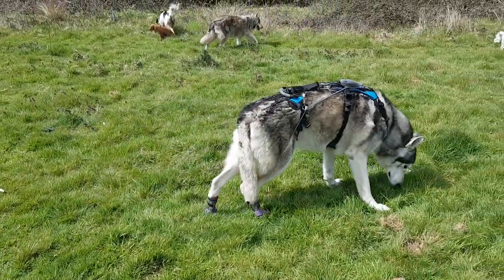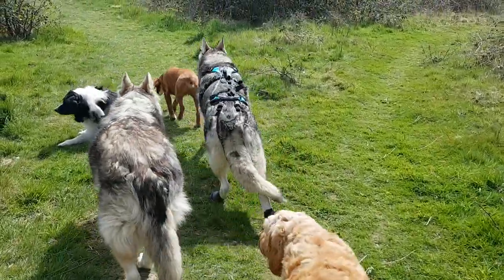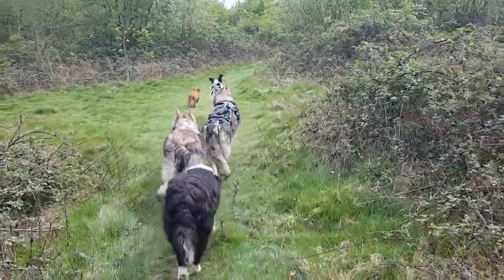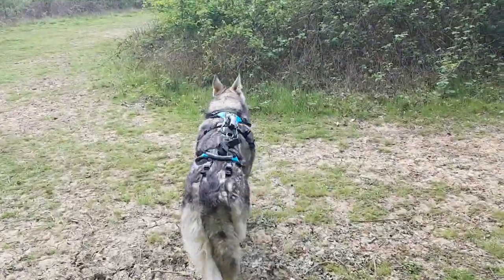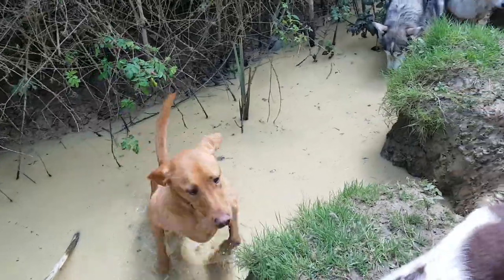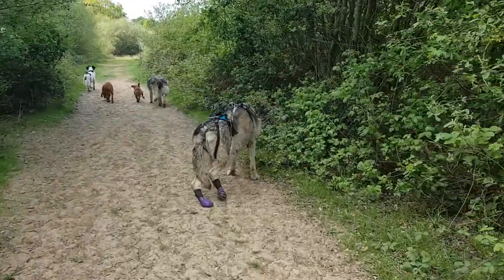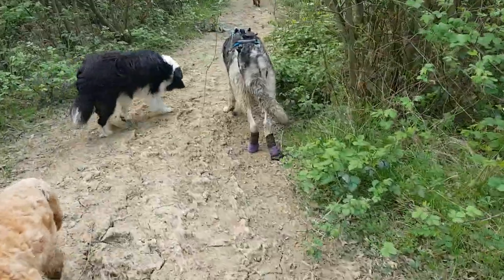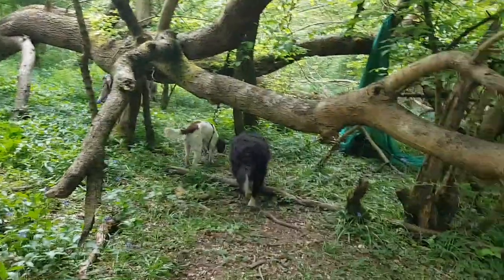Badgers VLog April 2019 coping with degenerative myelopathy